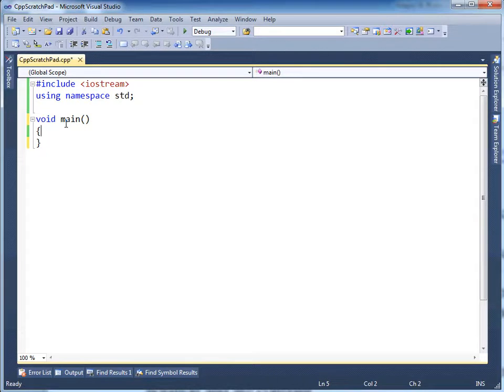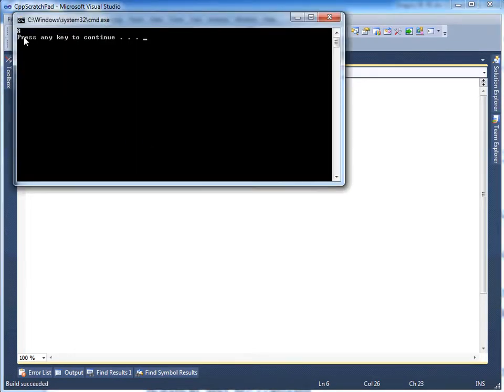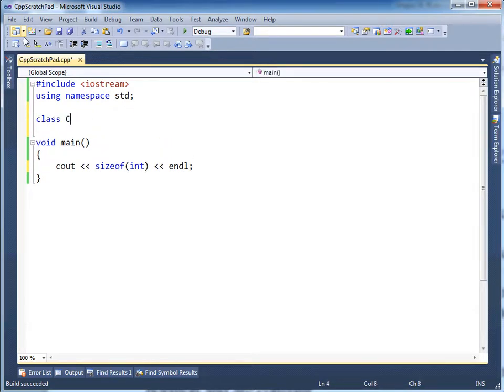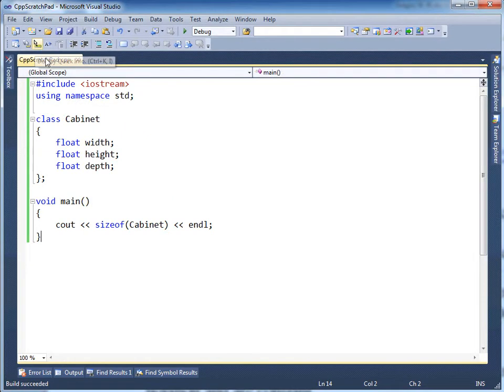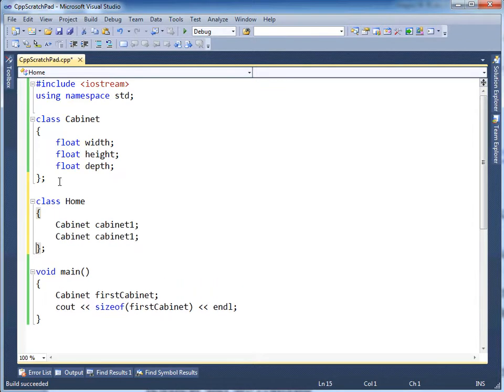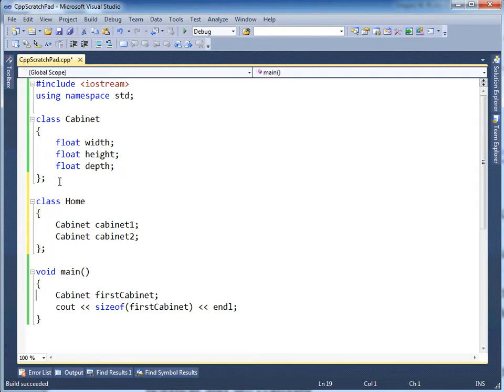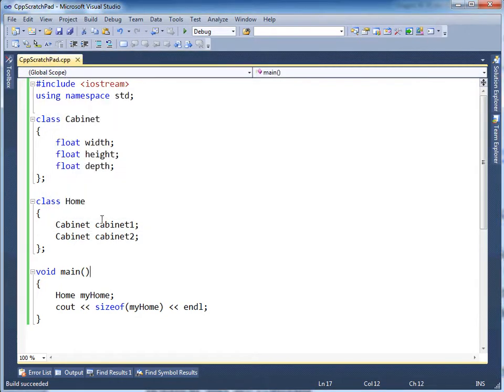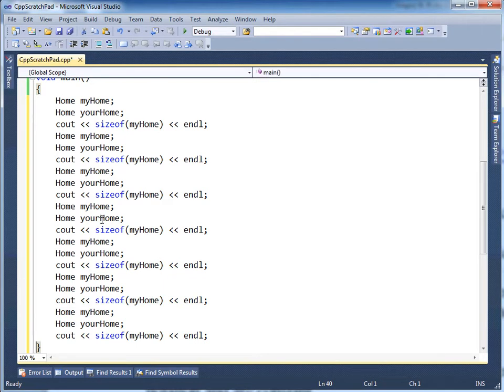C++ sizeof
Neumont University- C++ sizeof